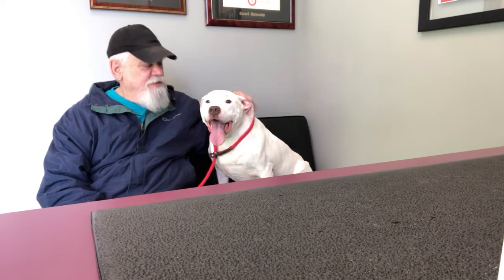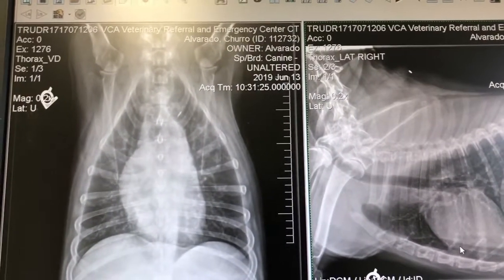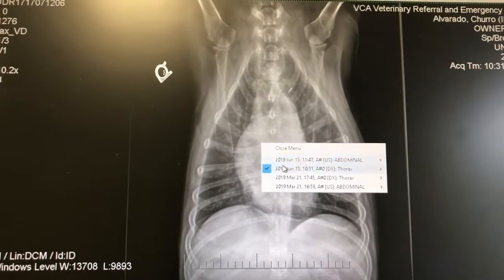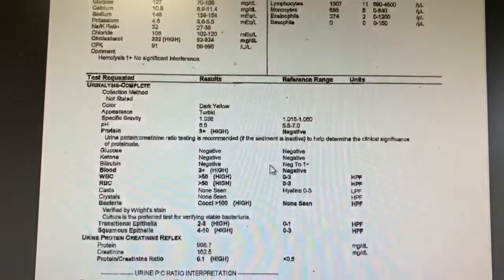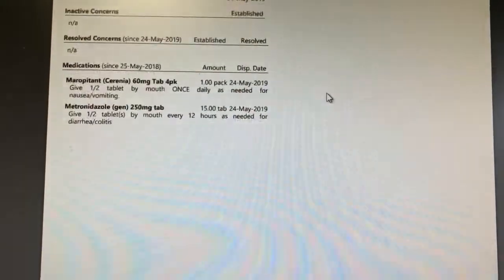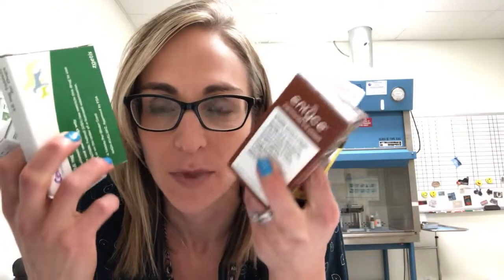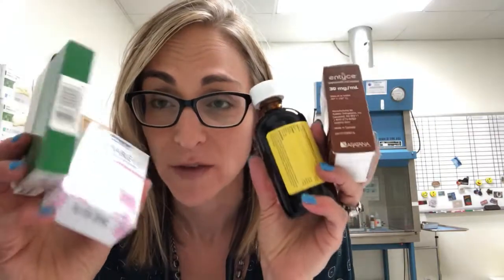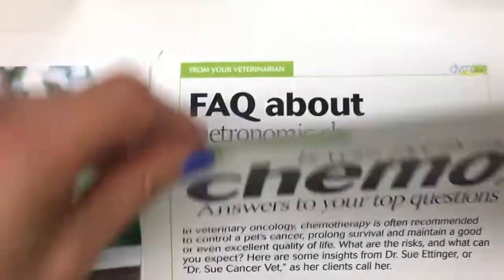Things You Need to Know Before Your Appointment with a Specialist: VLOG 76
If you are going to see a veterinary cancer specialist, or any specialist (internist, surgeon, cardiologist, neurologist, etc), you need to watch this video. These are Dr Sue's tips and tricks to get the most out of the appointment  so you get all your questions answered, remember the information after, and know what the next steps are for you and your pet.

Tip #5 is her favorite!